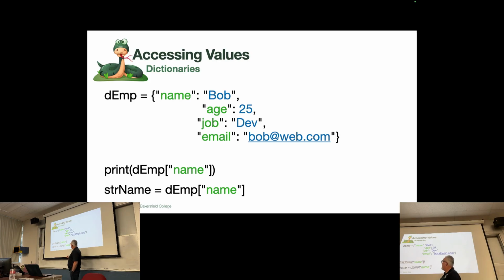Python (Spring 2026) Module 3-9: Accessing Dictionary Values